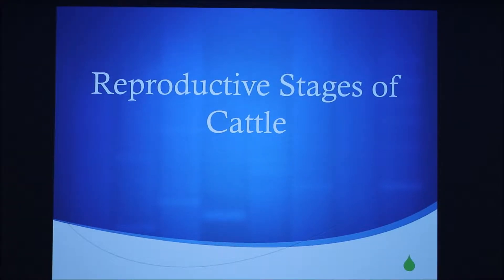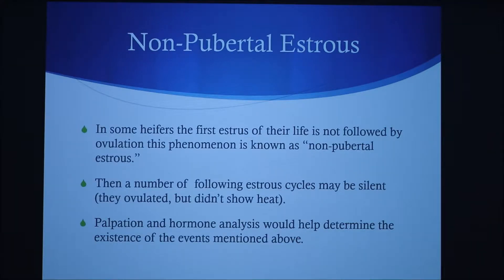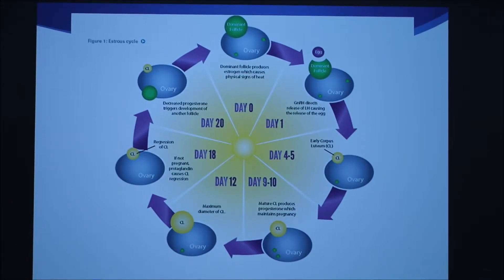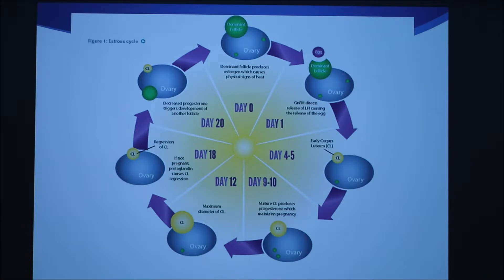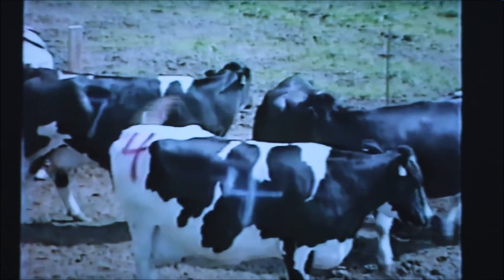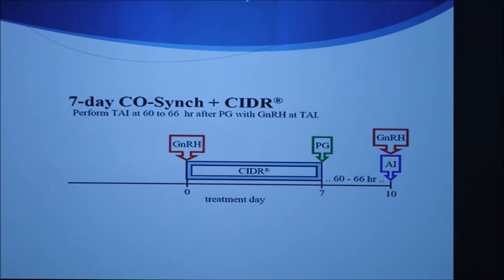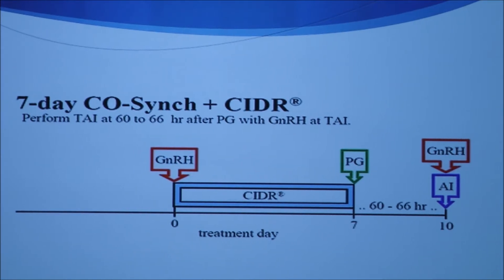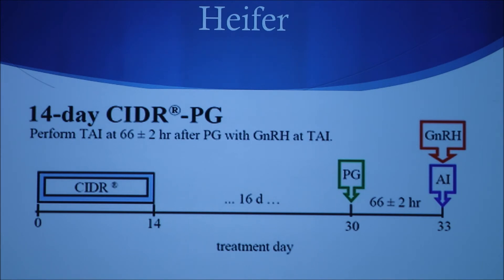Bovine Embryo Transfer Facts-1 (Reproductive Stages/Heat Synchronization)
Reproductive stages of cattle and methods of heat synchronization.